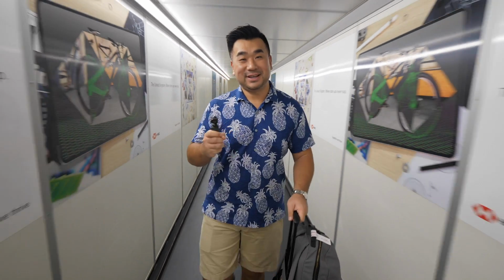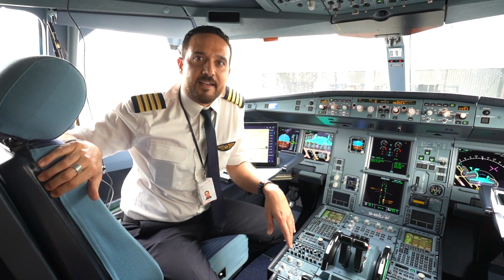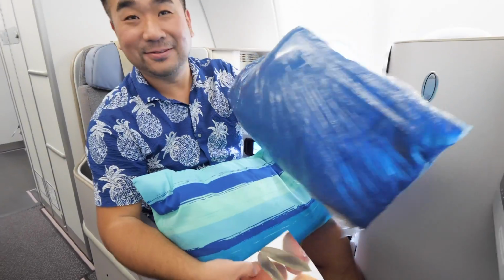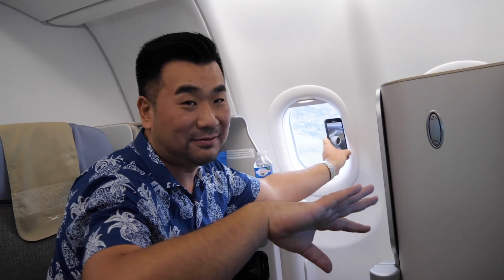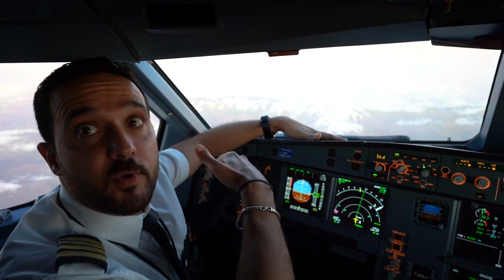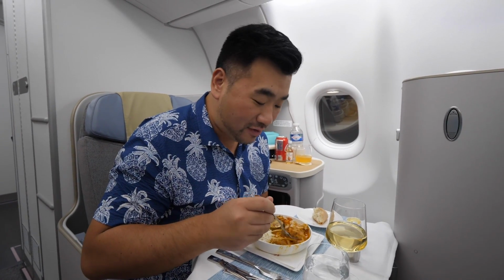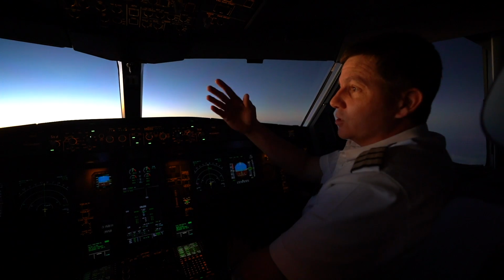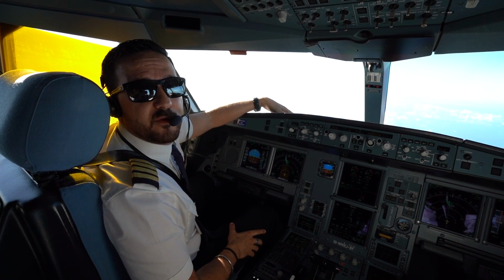Air Mauritius Airbus A330neo Flying Experience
I have flown my first Airbus A330-900neo with Air Mauritius from London to Mauritius. During the flight, the pilot explained the difference between A330neo and the older A330 (A330ceo).  There are new features and technologies on the A330neo.

We flew over Mount Blanc and the Alps before heading South towards Africa. I was able to record a beautiful sunrise from the cockpit and a smooth landing into Mauritius. Check out the seating, food and service on-board Air Mauritius.

The A330-900neo on Air Mauritius was a beautiful flying experience indeed. This is the first episode of two. I will be exploring Mauritius and flying their A350 in next episode.